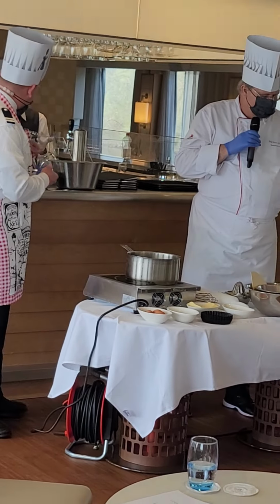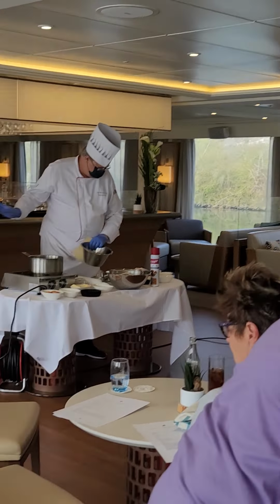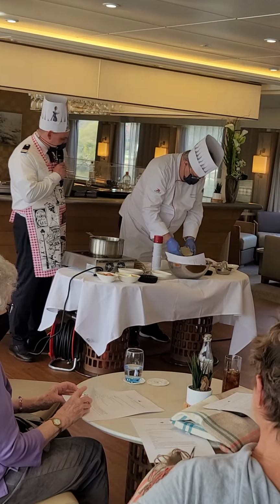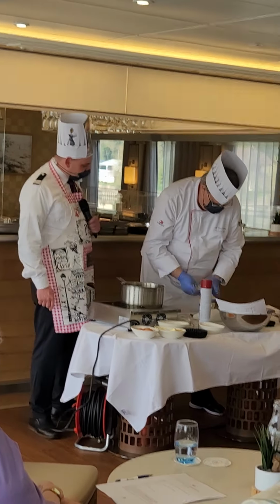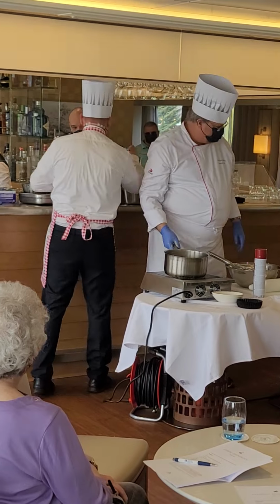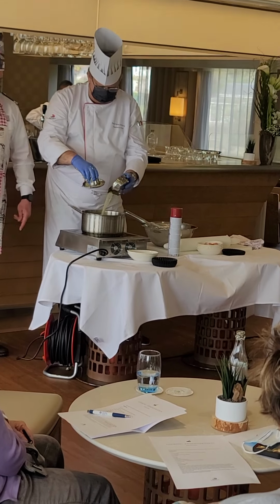Lemon Tart Cooking Demo Viking Kari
Chef Eric (with little help from Matre "d Vladimir) on Viking Kari.